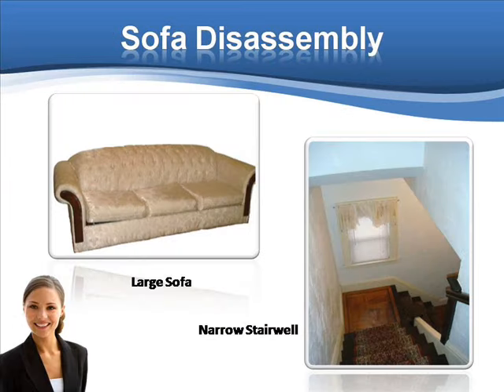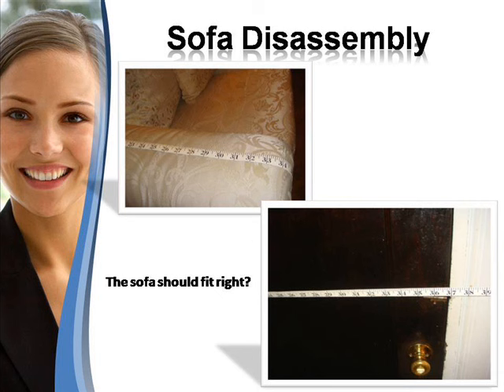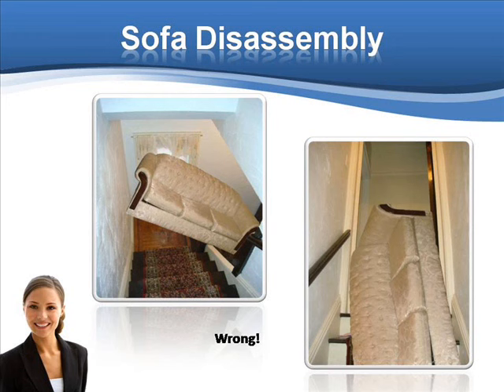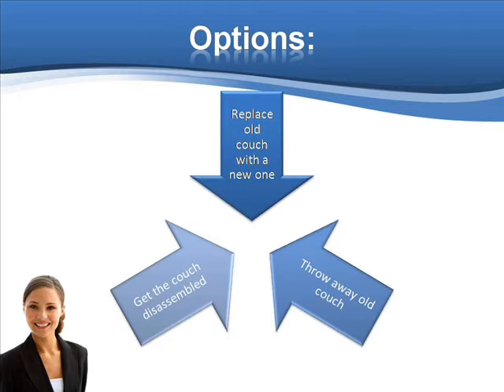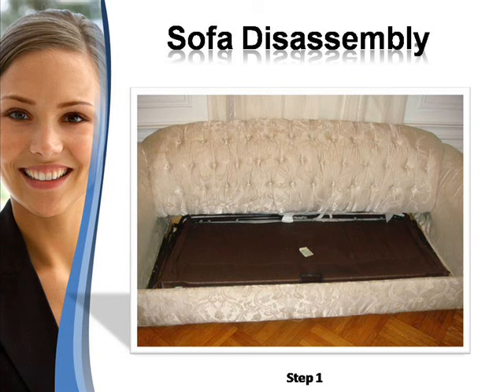Moving - We Provide Sofa Disassembly & Furniture Assembly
Our trained technicians are here to provide you with reliable furniture assistance.  We can assemble your home and office furniture.  Sofa disassembly is also offered.